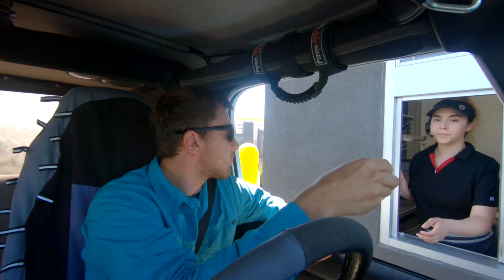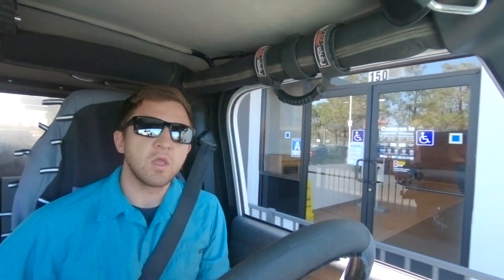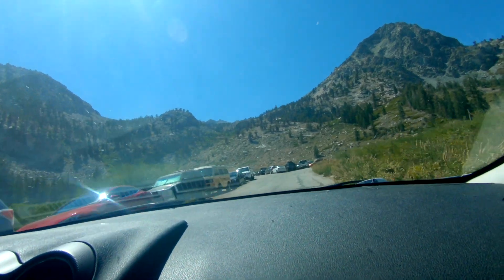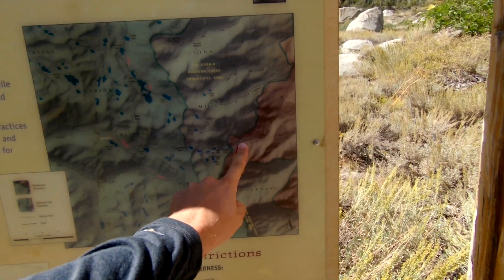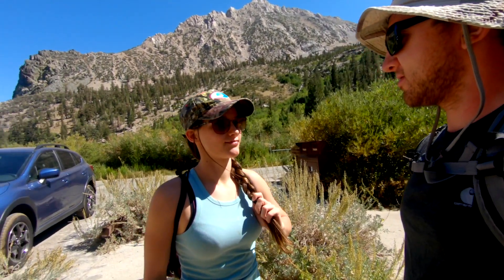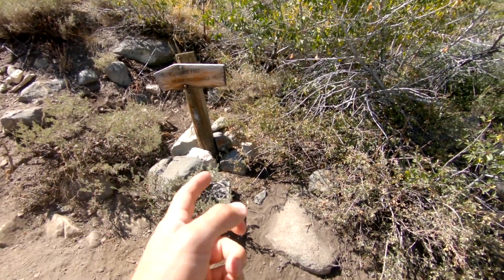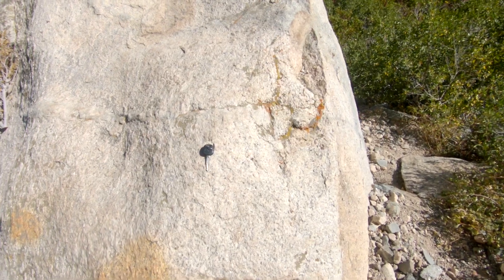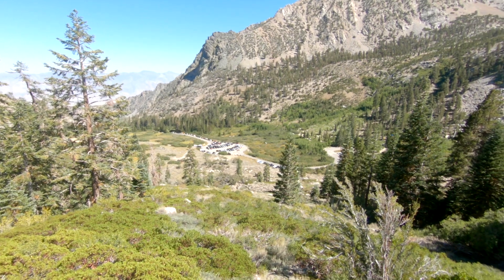Exploring Onion Valley - John Muir Trail - Kearsarge Pass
We went to Onion Valley in the Serria Nevadas near Independence and hiked up to Kearsarge Pass. Enjoy the video!

 Mic Adaptor

 Tripods
  Joby Tripod
  Manfroto pixie

 SD Cards